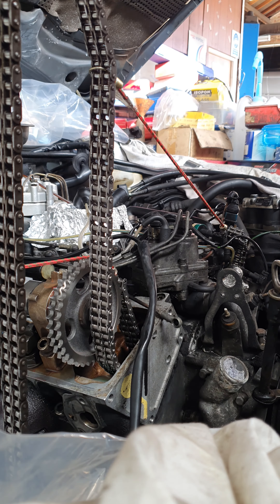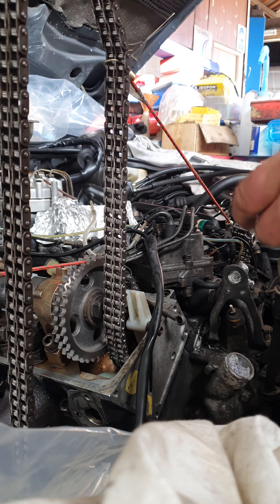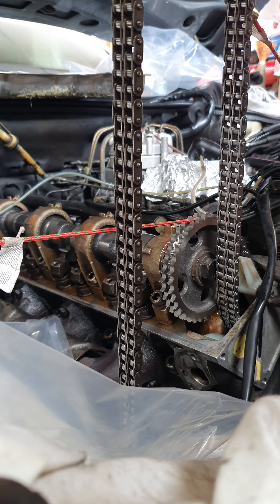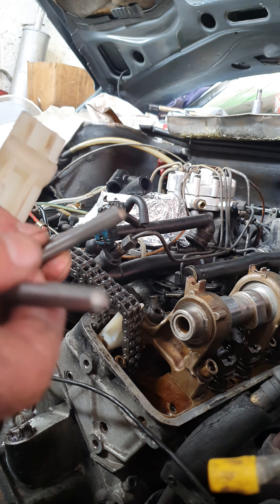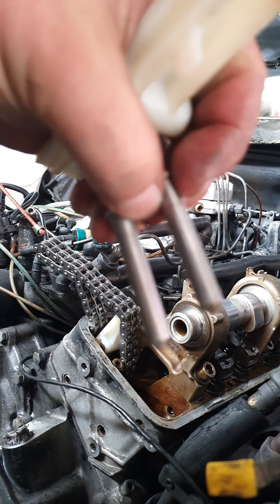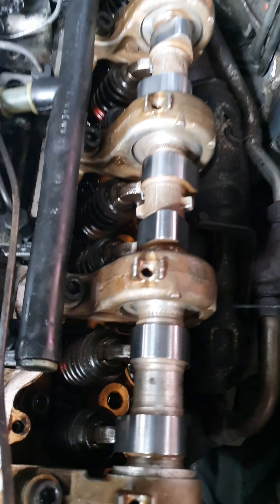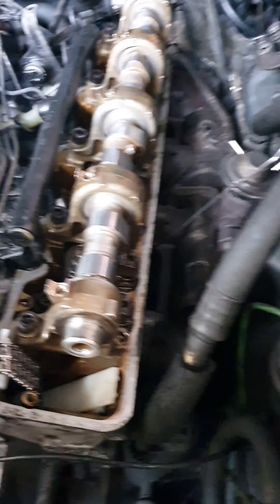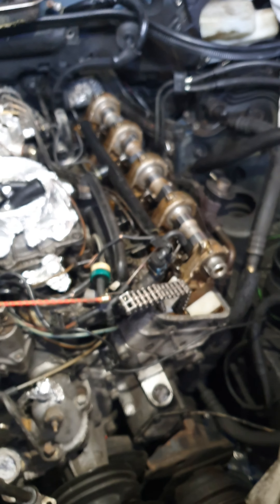Mercedes-benz 500 SEC C 126 - timing chain replacement ep. 6